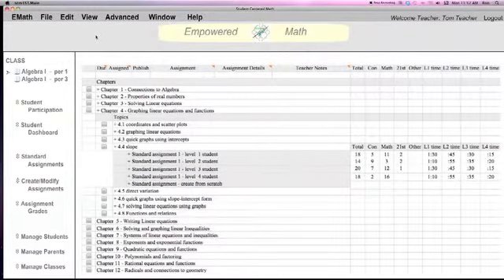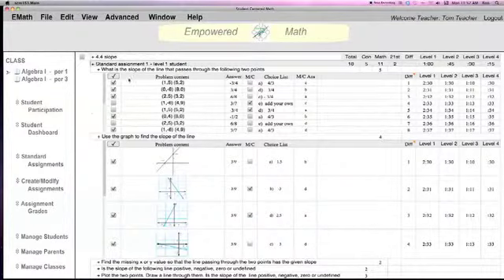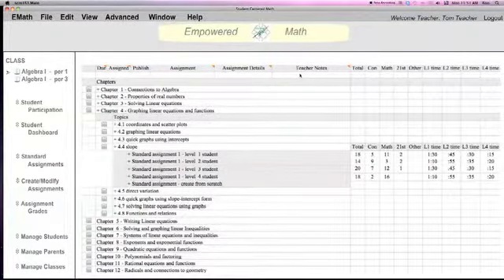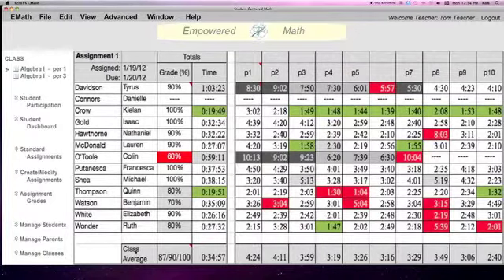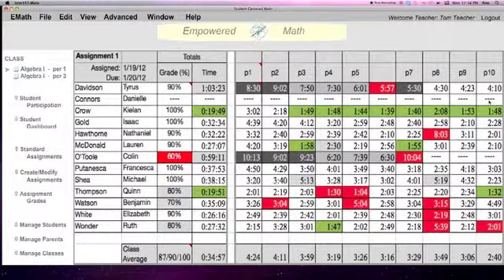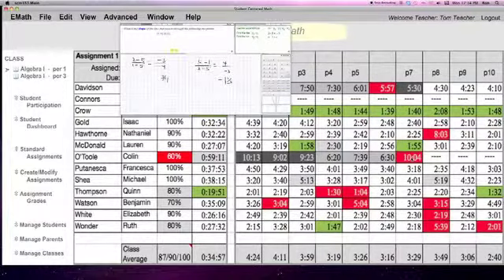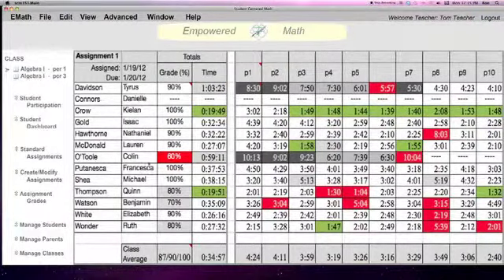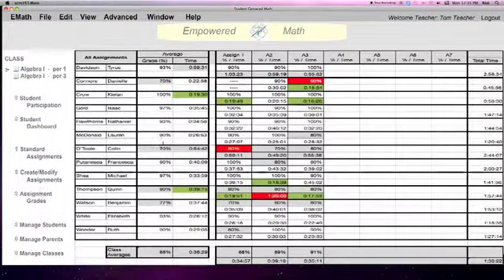Assignment Assistant Demo utube